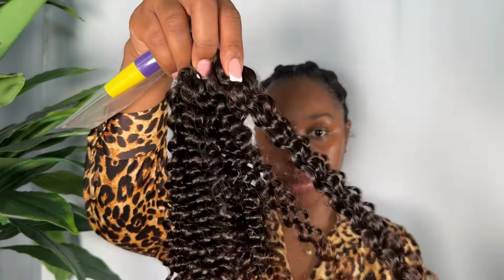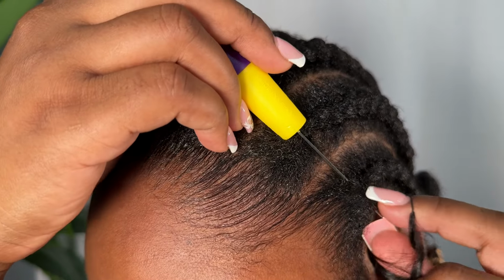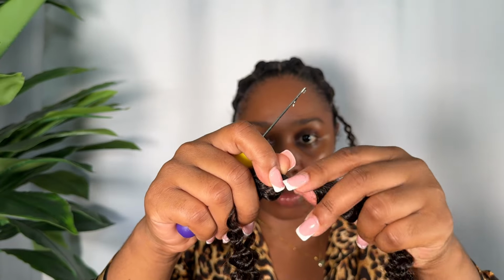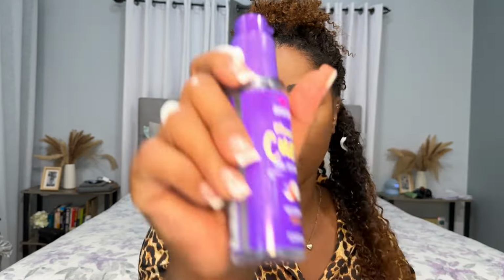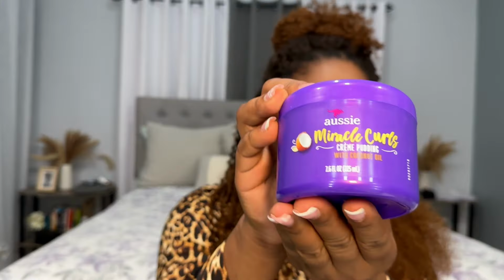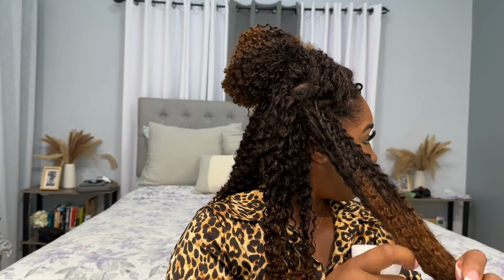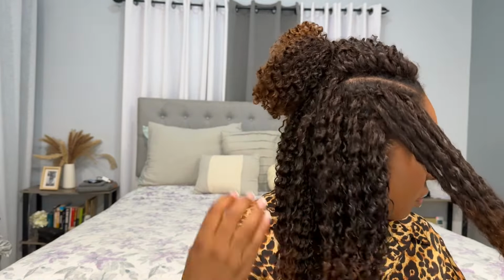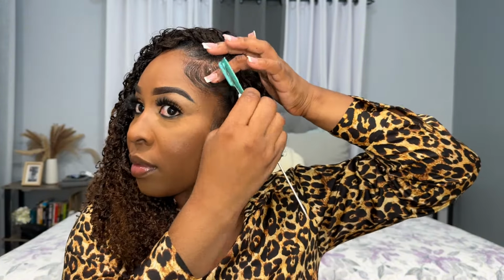Human Hair Crochet Braids | Micro Link Loop | QVR Hair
The best crochet hair ever! And by far my favourite🤭
 These micro link loops are definitely a game changer and they make your install very neat. This is the perfect protective style for both natural and processed hair.

●▬▬▬▬▬▬▬▬▬♛qvr hair♛▬▬▬▬▬▬▬▬●

Hair Information: qvr T2/30 kinky curly crochet braids human hair 20'’